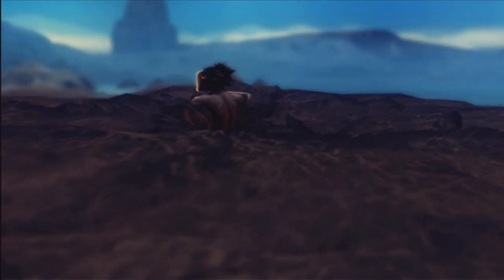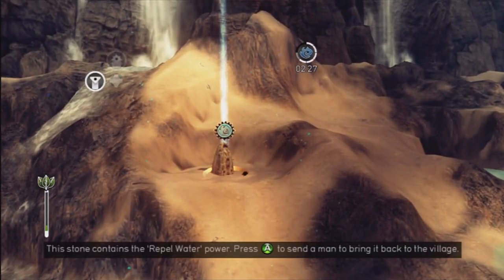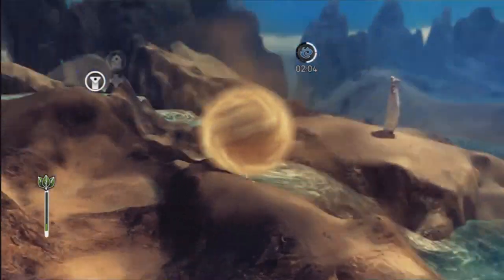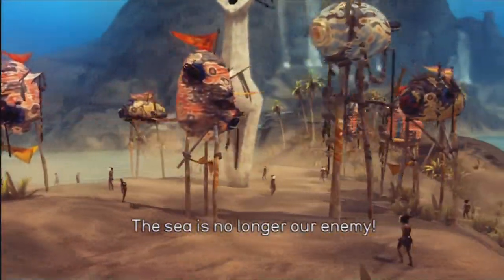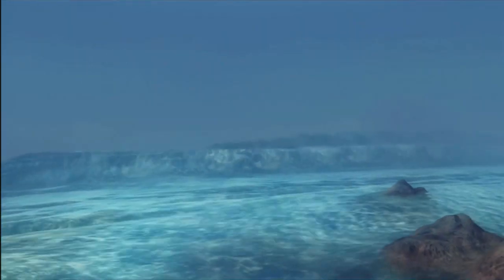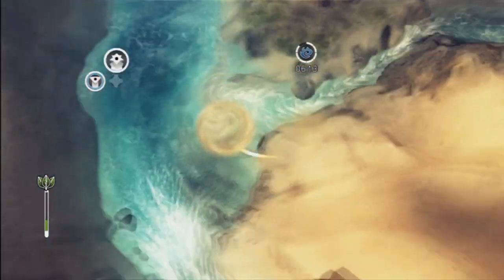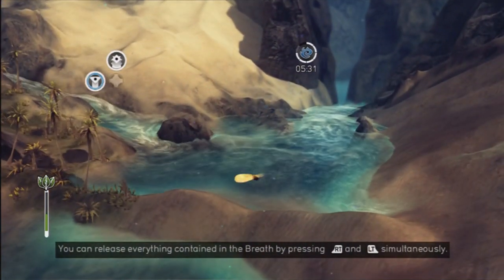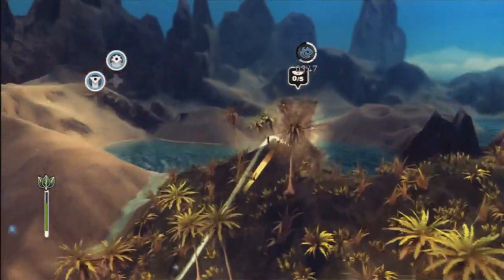From Dust Walkthrough Part 2 Gameplay Roar of the Sea